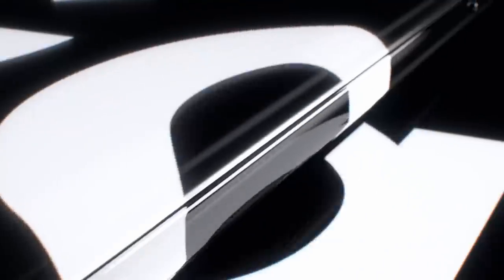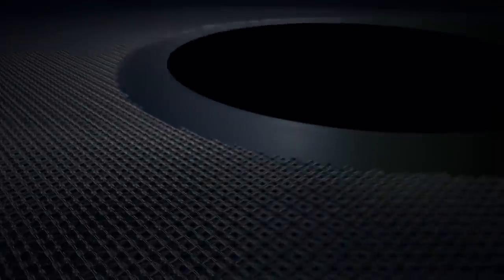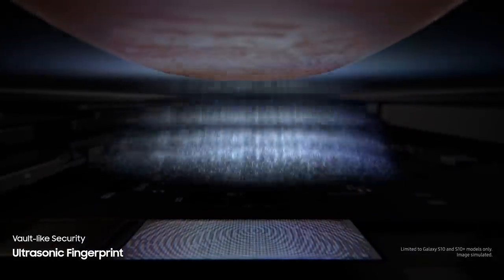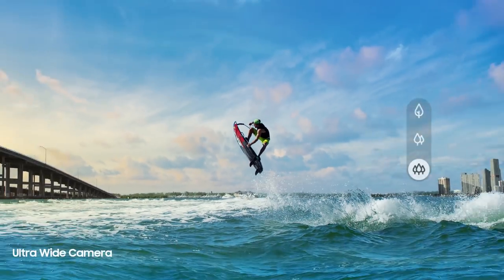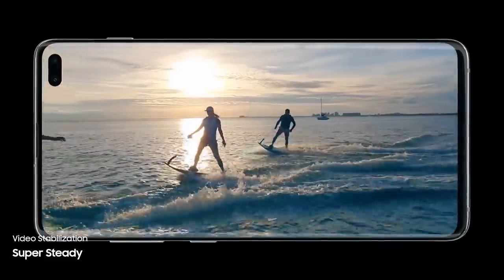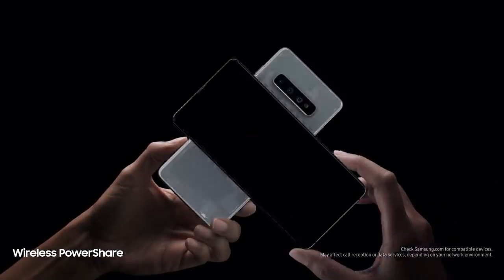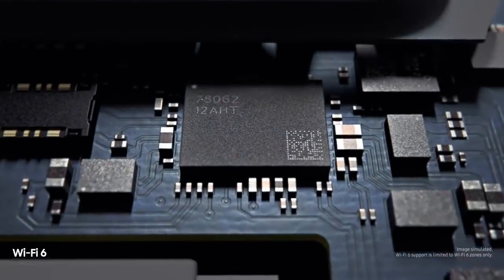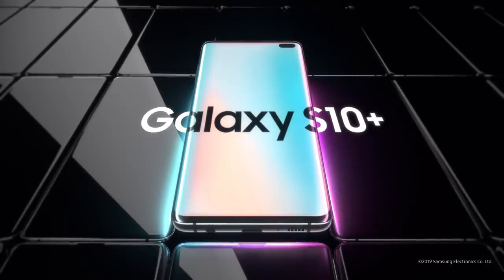Samsung Galaxy S10 Series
SAMSUNG GALAXY S10e | S10 | S10+ NOW IN STORES🤩!!
Grab the next generation series with your Fastest Network!